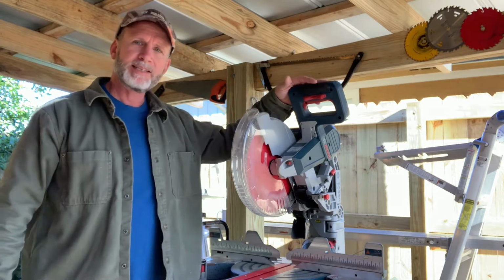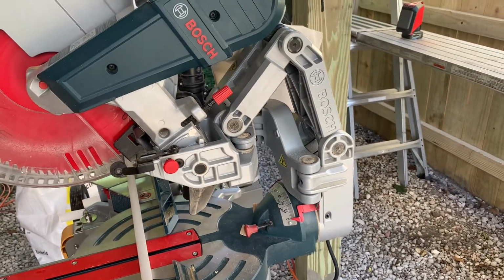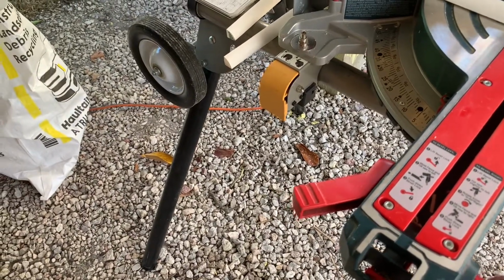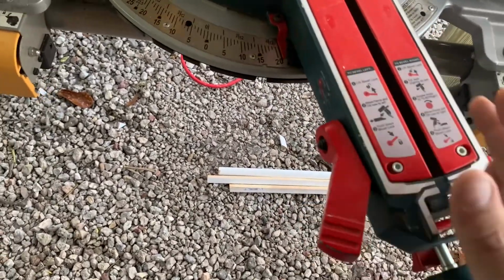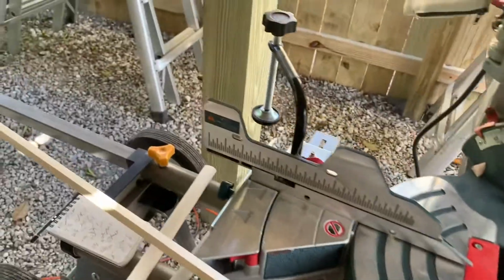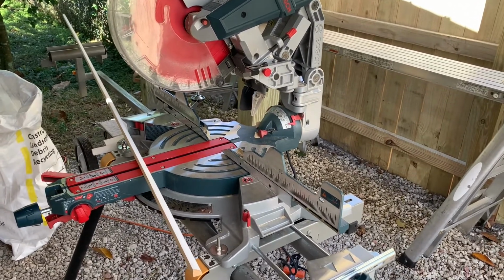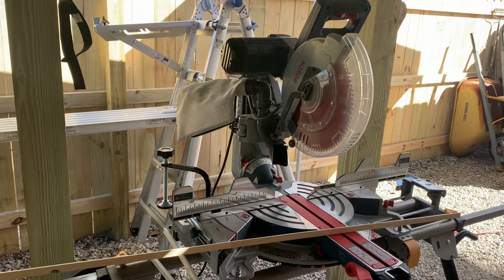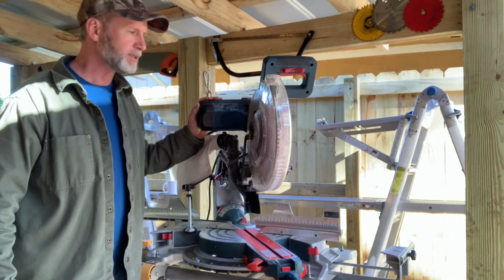Reviewing Bosch Sliding 12” Miter Saw after 2 years of use. First ever tool review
Bosch sliding 12” miter saw long term review.